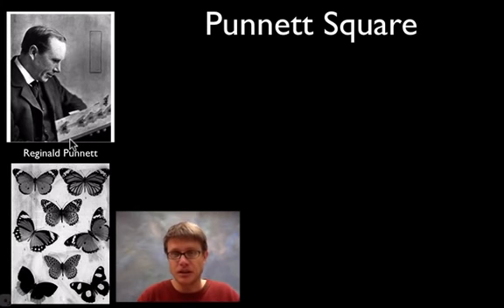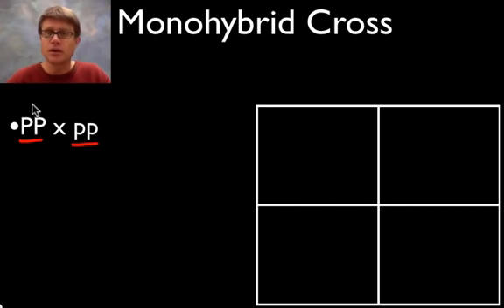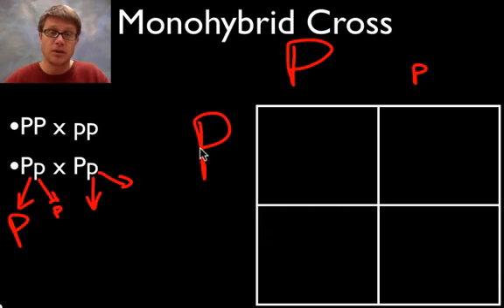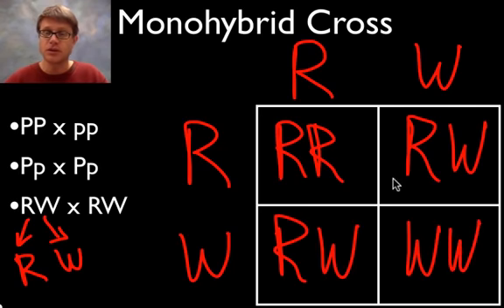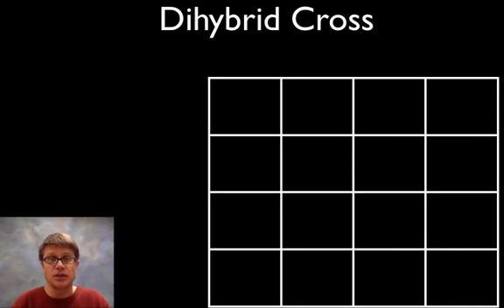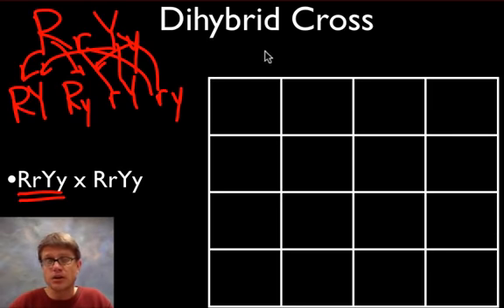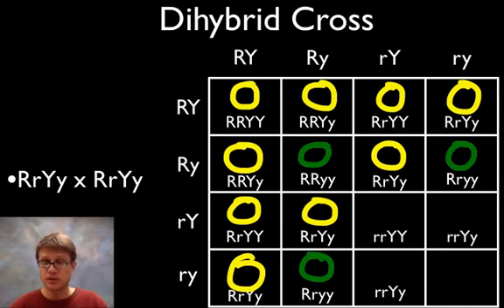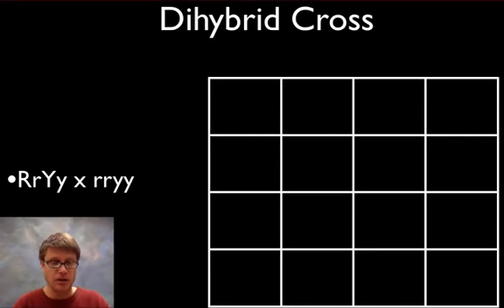A Beginner's Guide to Punnett Squares